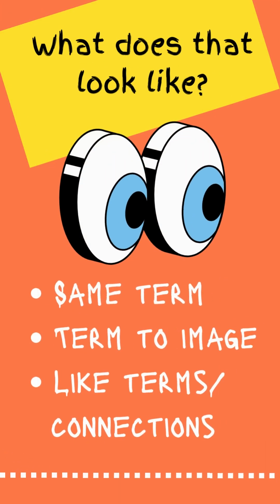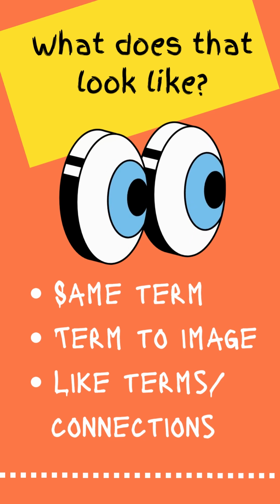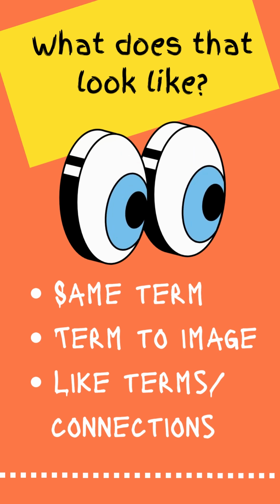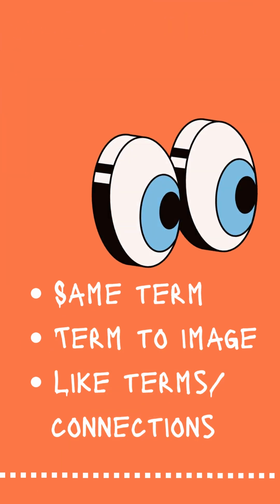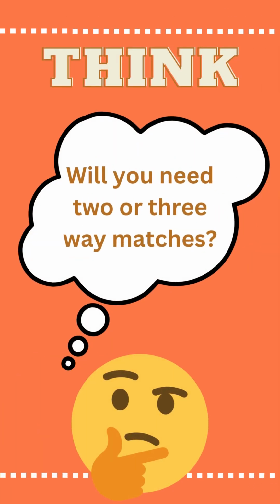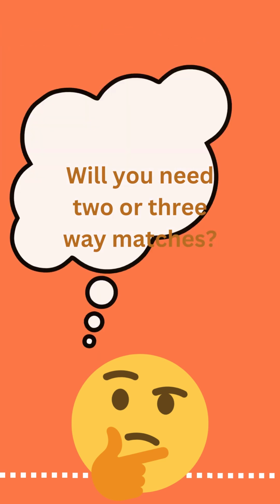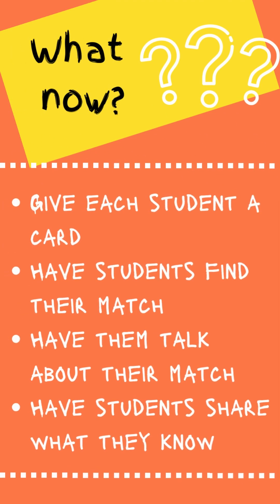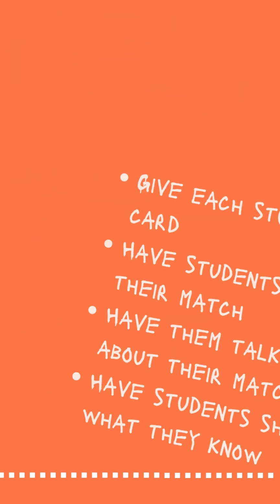Find Your Match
Have you ever used Find Your Match in your Social Studies classroom? Take a look at this great strategy for informal assessment and student reflection.